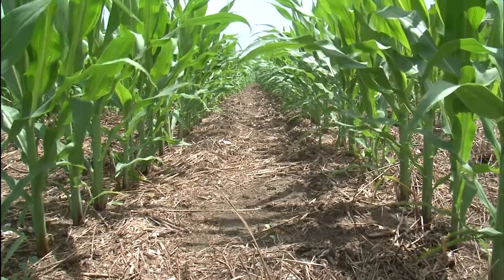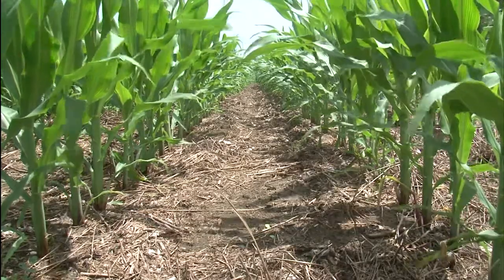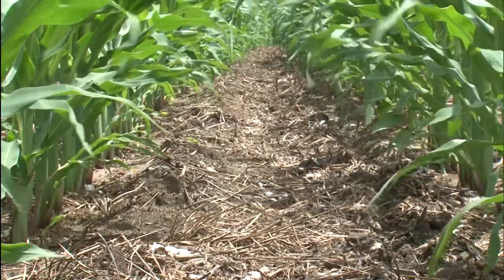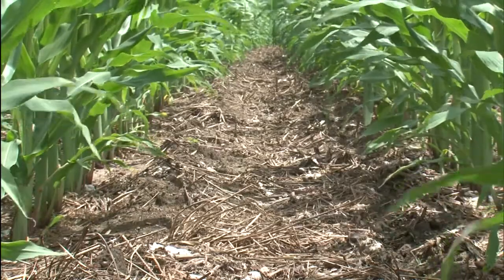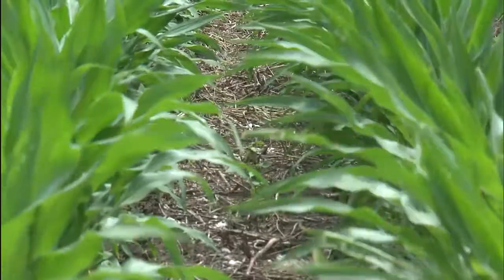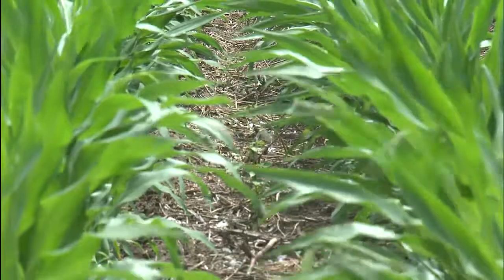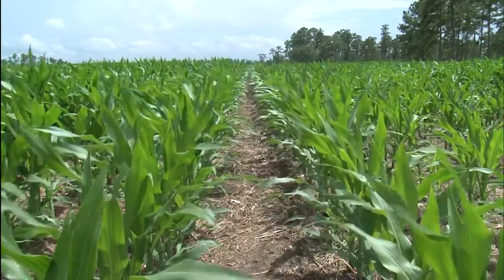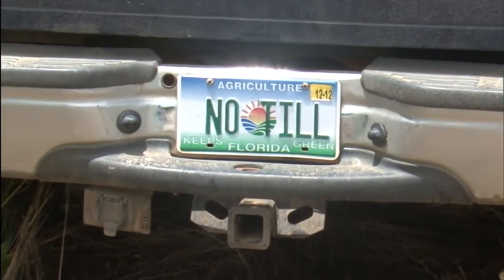Profile in soil health: Kirk Brock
Florida farmer Kirk Brock switched to no-till to improve soil health and for peace of mind.

"Once you convert to conservation tillage system and you grow a lot of cover crops you will not be interested in going back to conventional farming," says Brock.